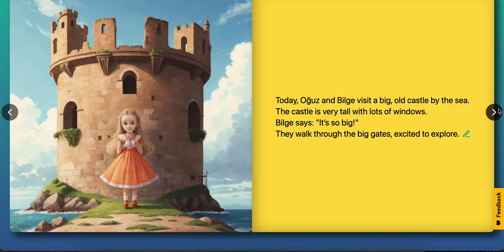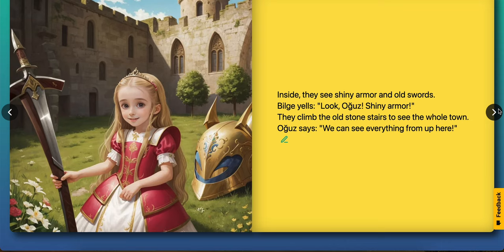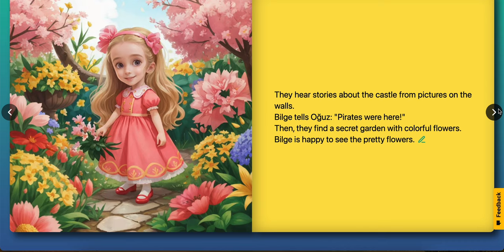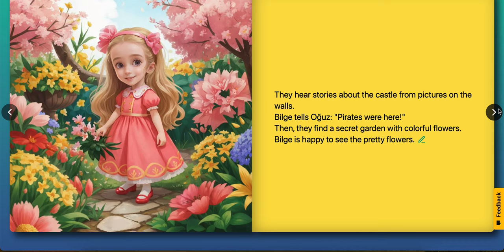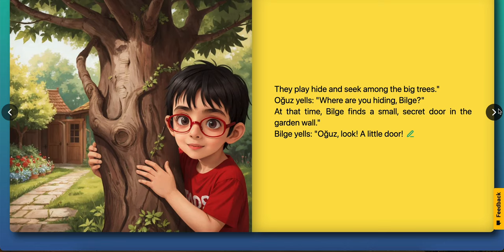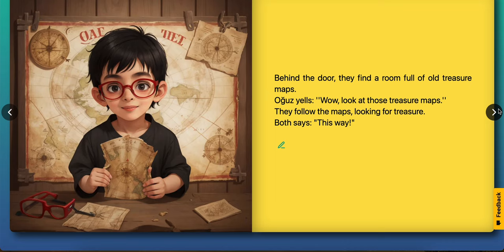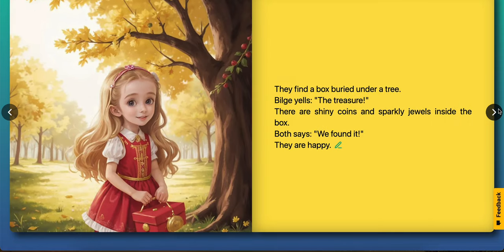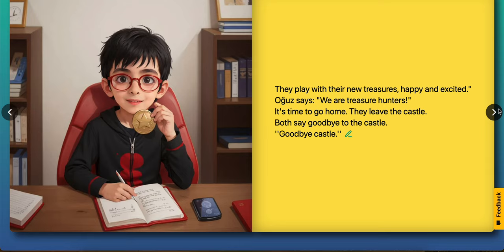Bodrum Castle Treasure Hunt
🏰 Embark on a thrilling treasure hunt with Oğuz and Bilge in "Treasure at Bodrum Castle"! 🗺️ This time, our intrepid siblings explore the majestic Bodrum Castle by the sea, uncovering secrets and chasing legends of old. Perfect for young adventurers who love history and mystery! 🌊

👧👦 Get ready to climb ancient stone steps, discover hidden gardens, and decode old treasure maps. Join us on this enchanted journey and let your imagination soar as Oğuz and Bilge find sparkling treasures hidden for centuries! 💎

📚 Dive into the history and magic of Bodrum Castle and inspire your little ones to dream big and explore more. Grab your copy today and let the treasure hunt begin! 🧭